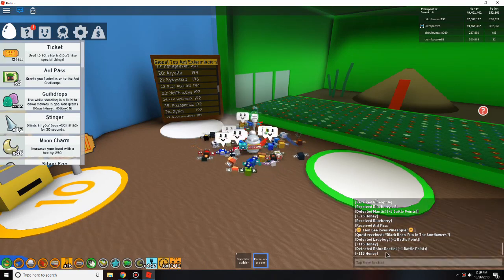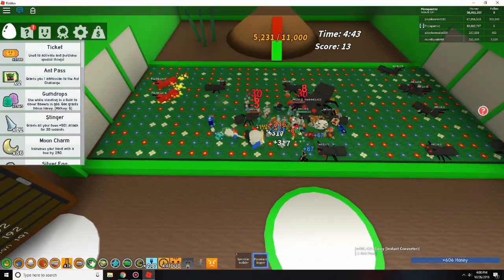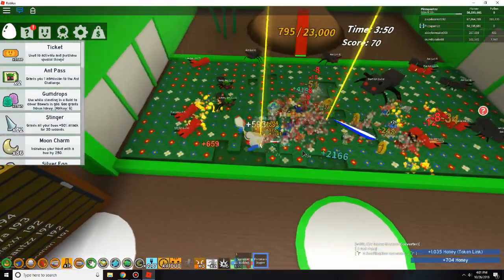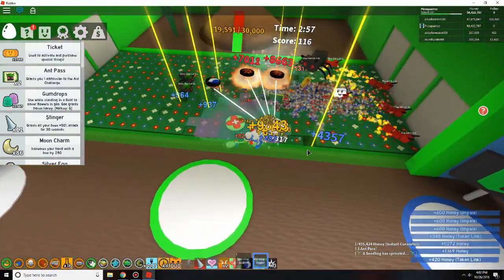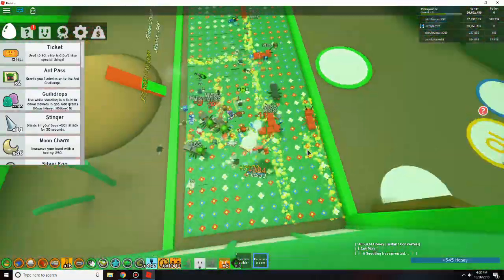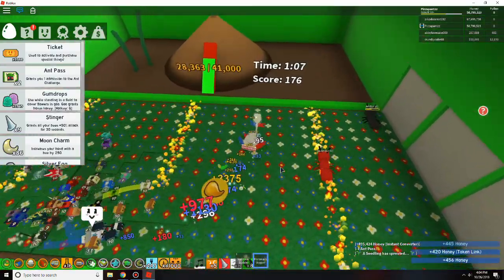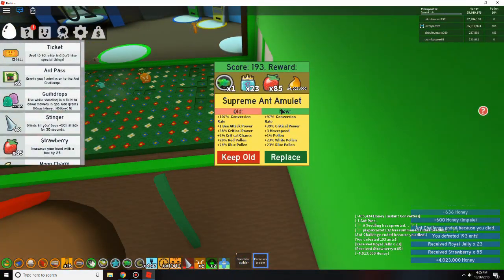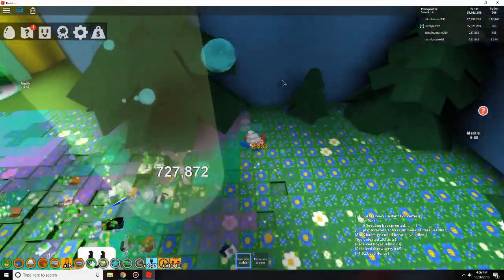Bee Swarm Simulator: Pizzapants climbs the leaderboard!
Pizzapants climbs the Ant Challenge Leaderboard in Bee Swarm Simulator!